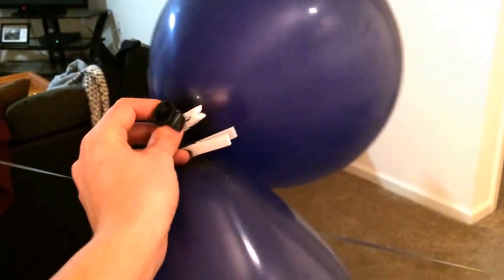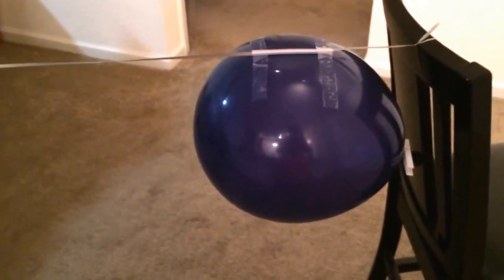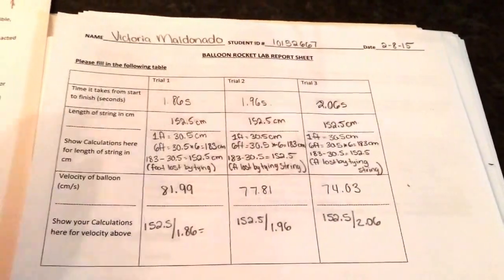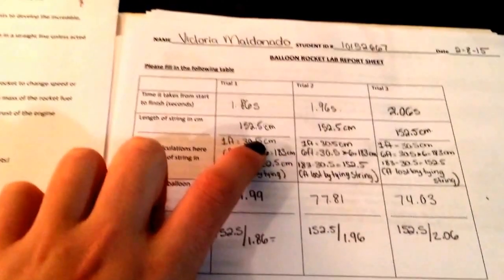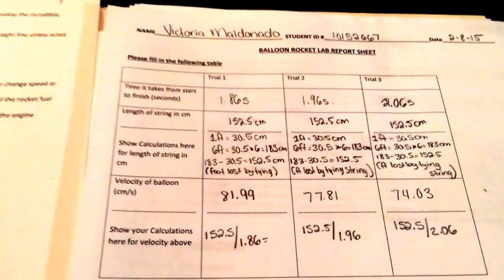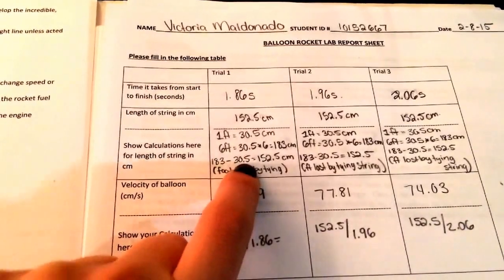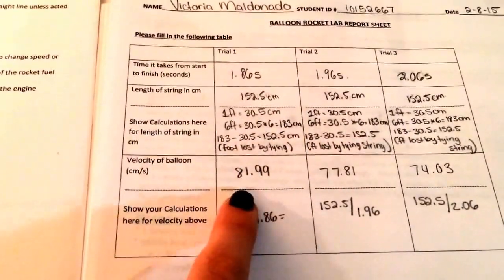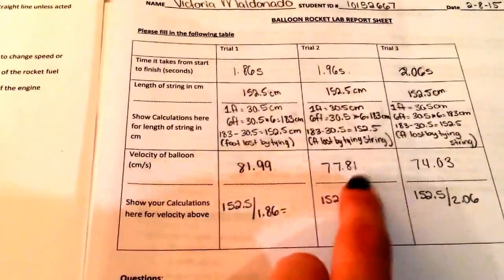Balloon rocket lab report